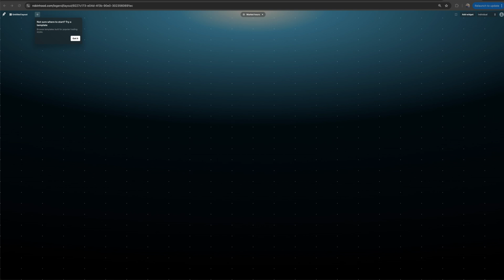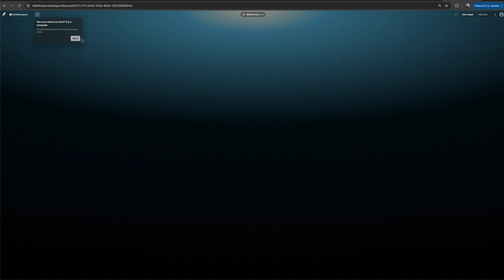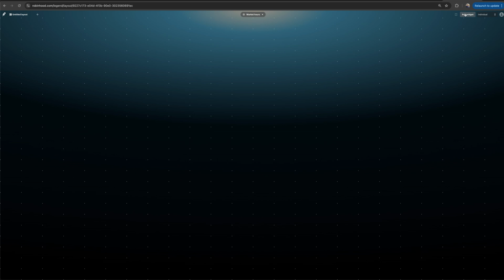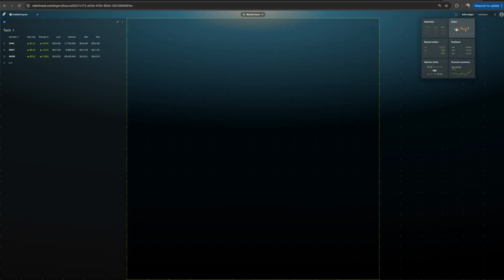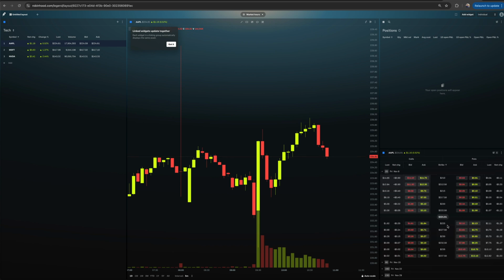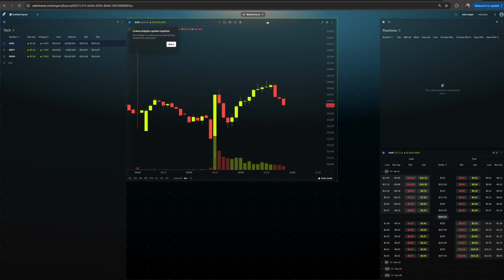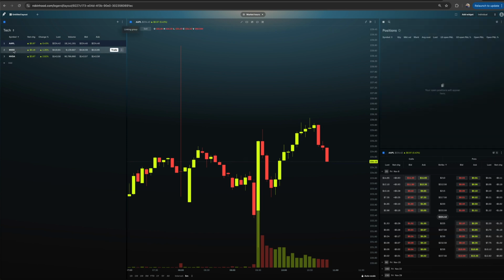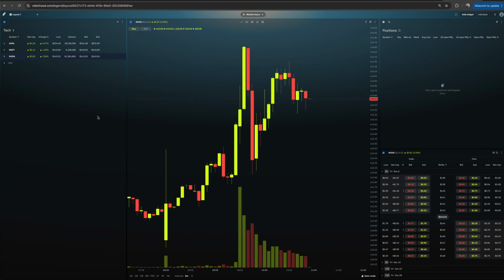How To Create A Customized Layout On Robinhood Legend | Tutorial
We cover how to set up your very own layout on the new Robinhood Legend.